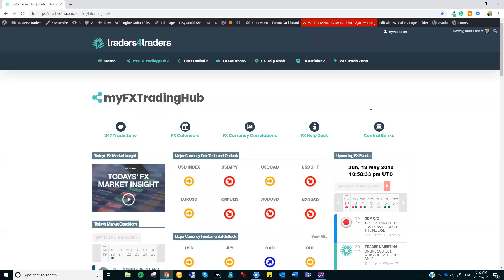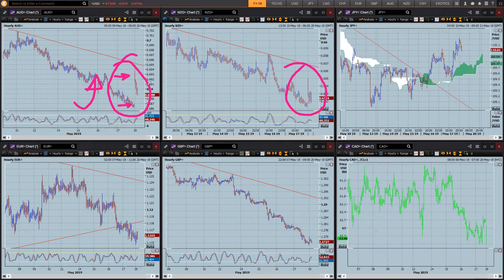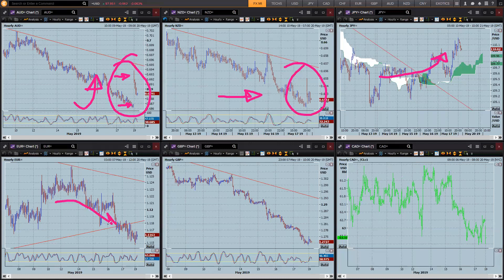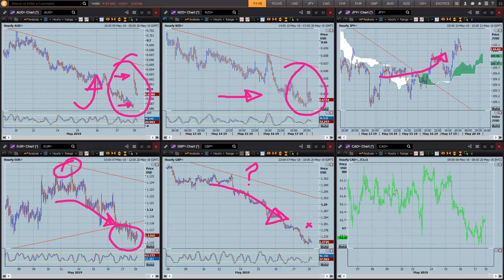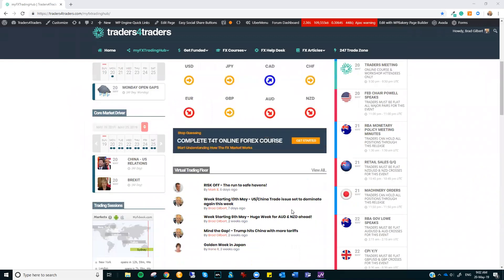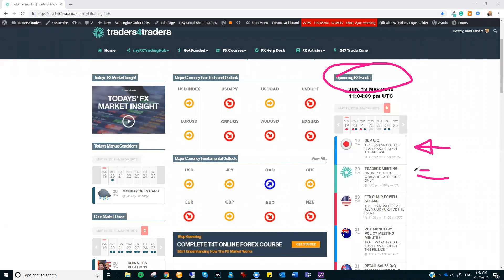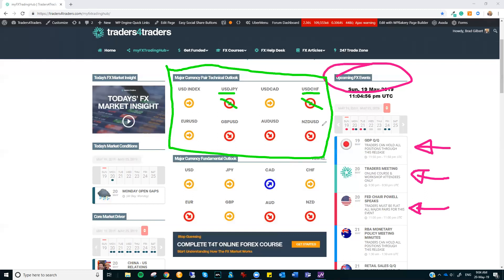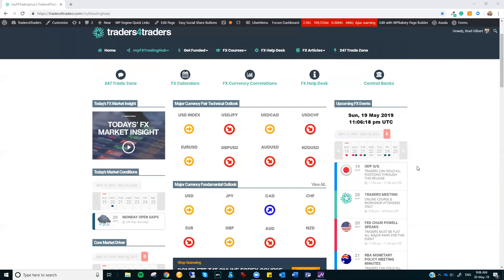FX Market Insight for the 20th May